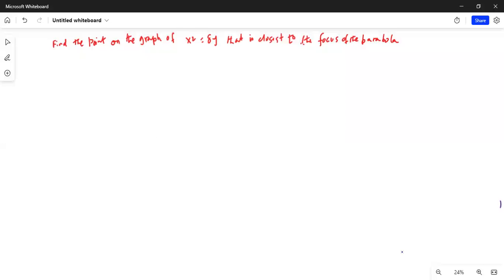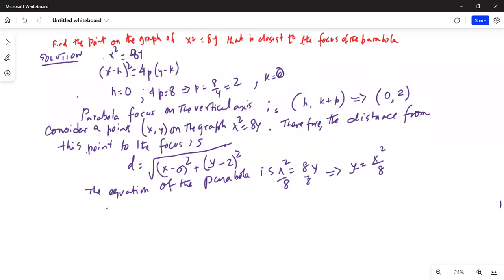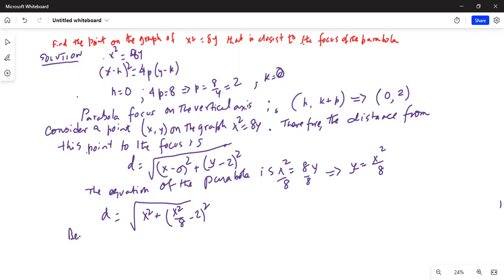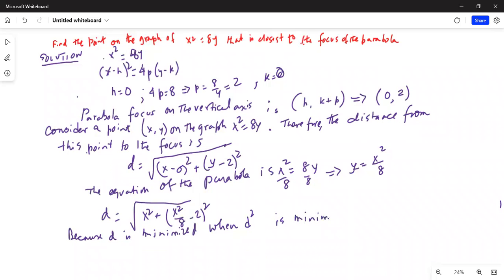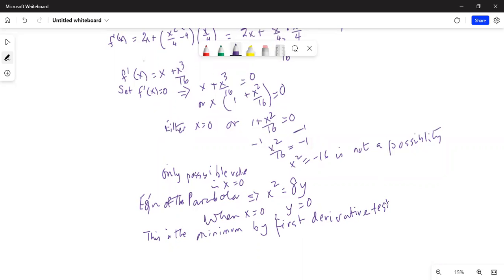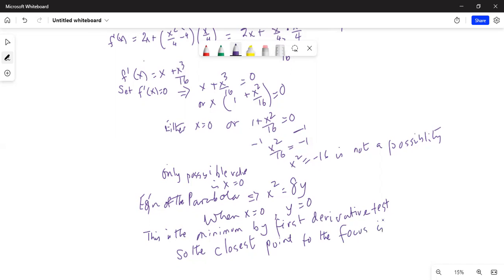Online class on Parabola - Focus